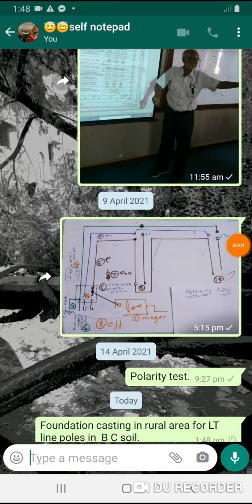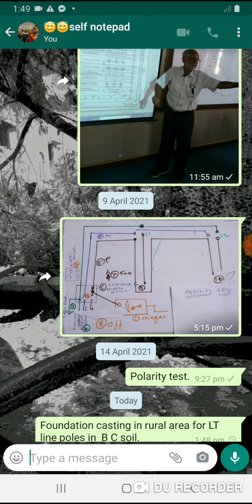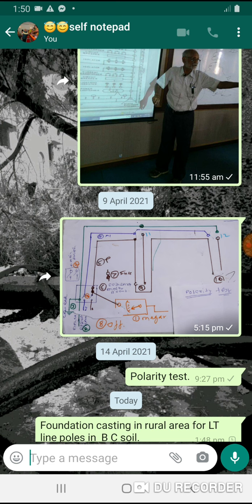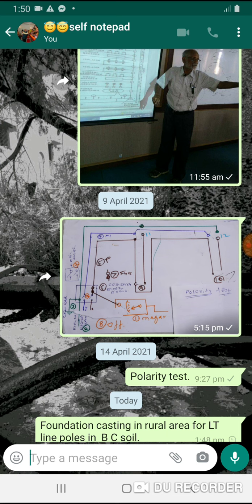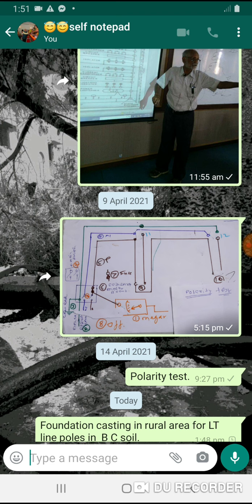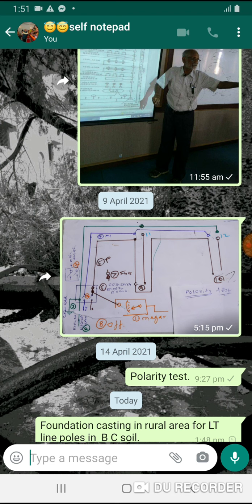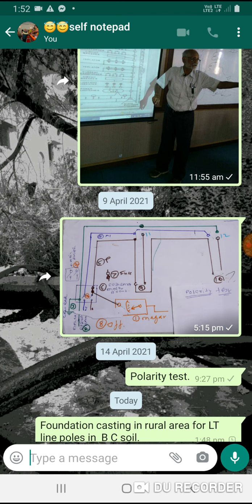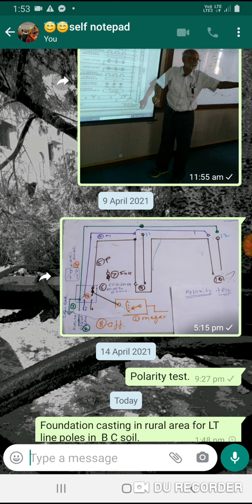L T line foundation casting in rural area, in B C soil .